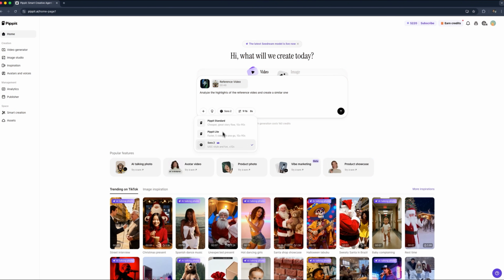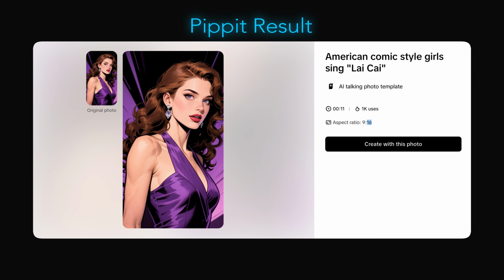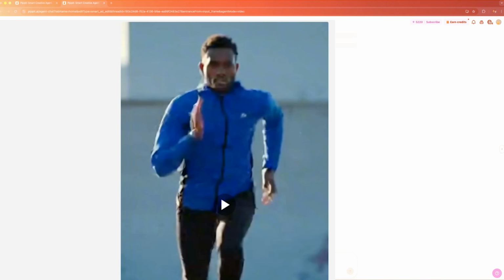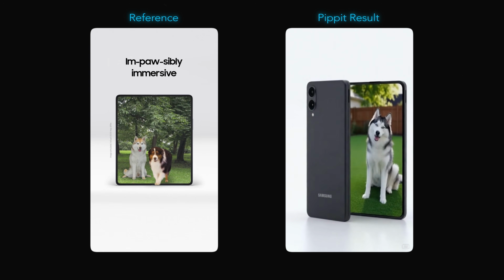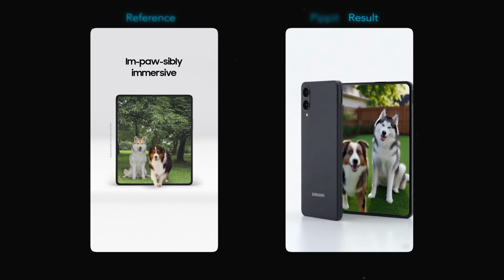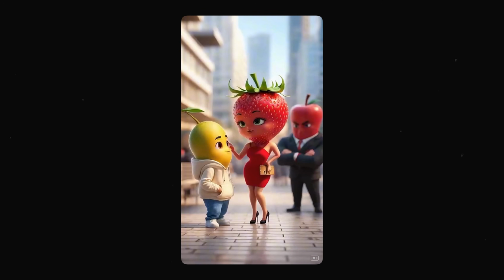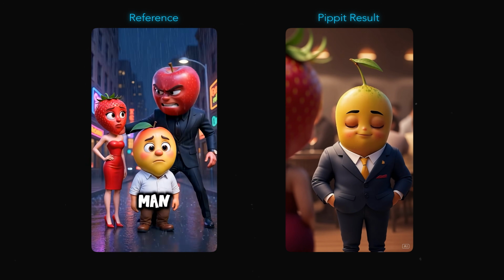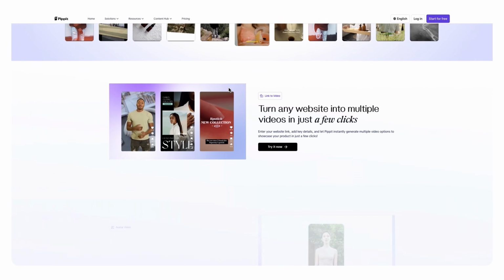Pippit AI Tutorial - 2026 | How to Recreate Viral TikToks With AI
Discover how Pippit transforms video creation by helping you rebuild proven viral formats without starting from zero. In this Pippit AI Tutorial, we break down how the platform analyzes a reference clip’s structure, pacing, and style so you can create polished content faster. See how to turn inspiration into your own version in minutes while keeping the workflow simple, efficient, and creator-friendly.

⏱️CHAPTERS:
0:00 How to Use Pippit AI
0:51 Pippit AI Tutorial
5:04 Final Thoughts